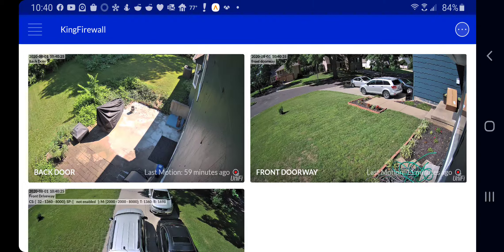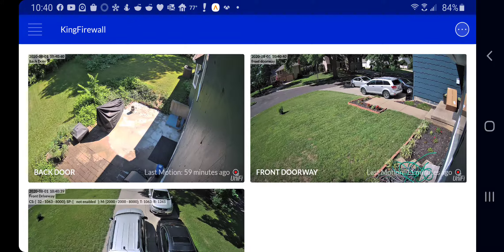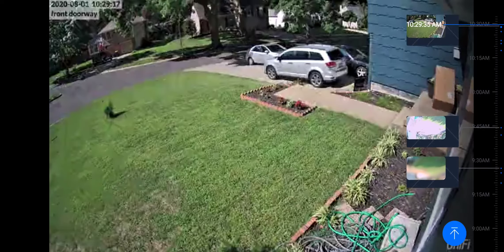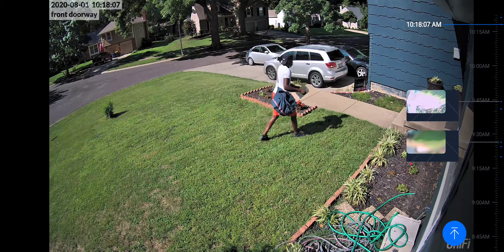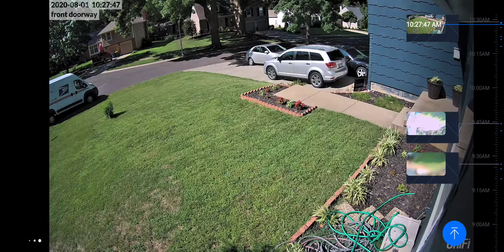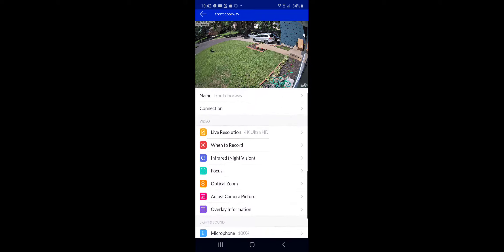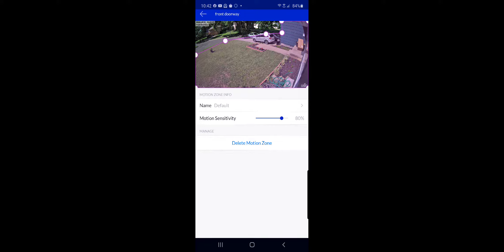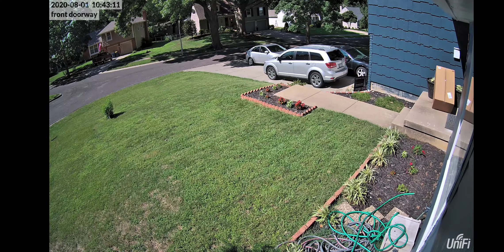Ubiquity cameras and bad motion detection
A demonstration of just how hard the motion detection on Ubiquity cameras can miss. This is on the G4 Pro camera

Edit:  I can see the dot on the right hand side indicating that there was, at least some motion detection, but this didn't show up as a full motion detection event.